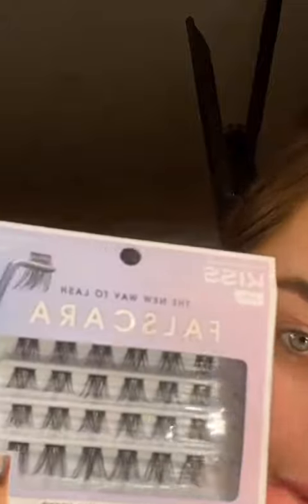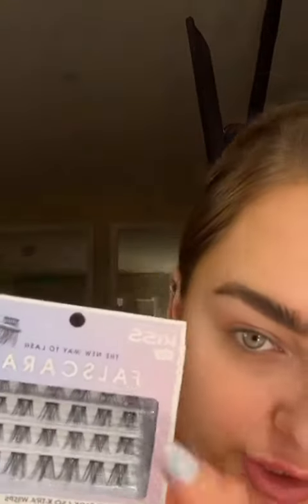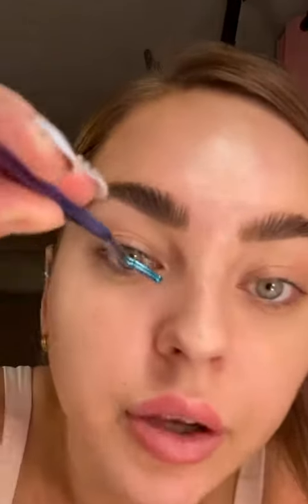I never do lash extensions anymore thanks to Kiss Falsescara